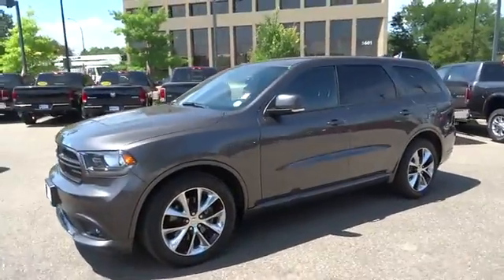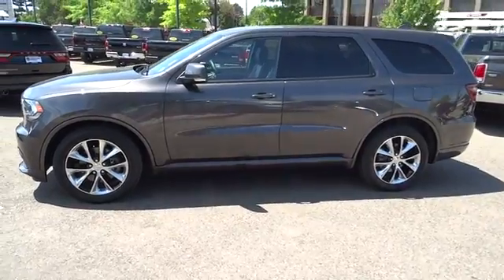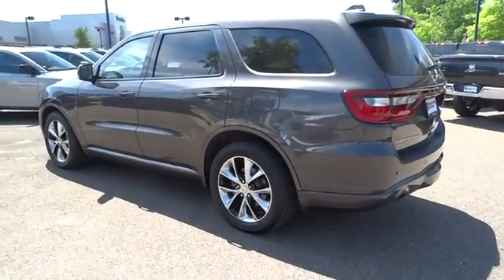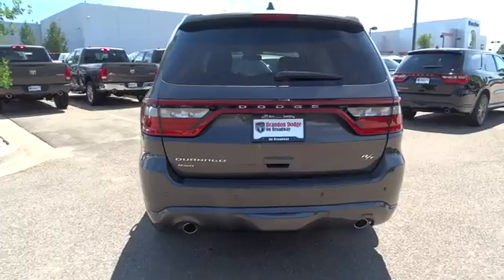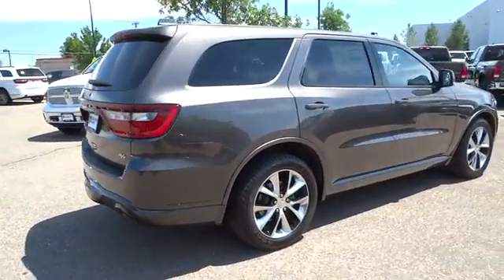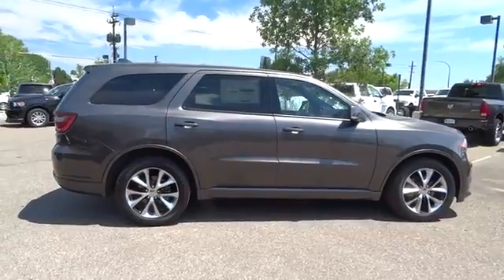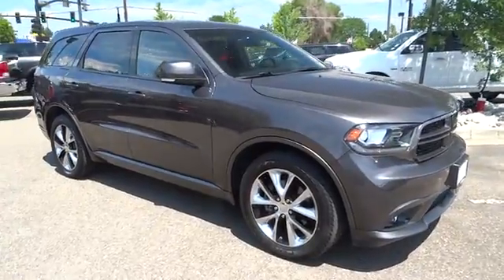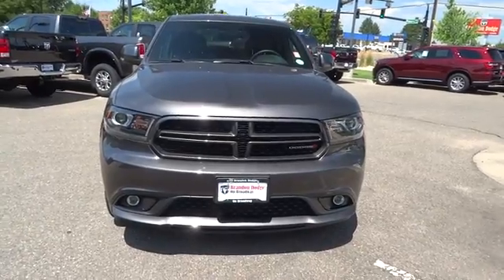2015 Dodge Durango Denver, Littleton, Aurora, Parker, Colorado Springs, CO L0002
2015 Dodge Durango

Brandon Dodge
5600 S Broadway